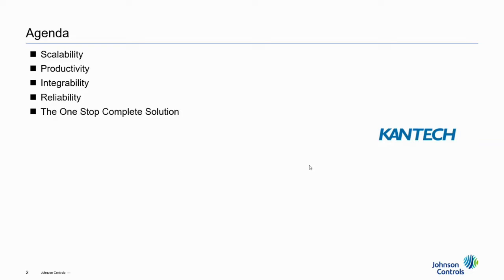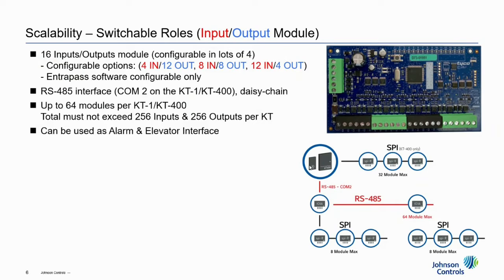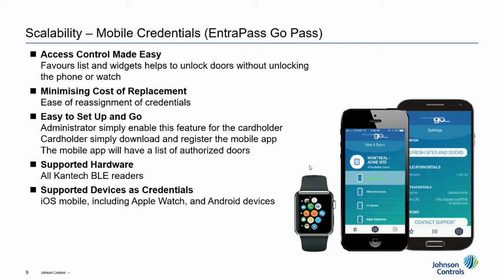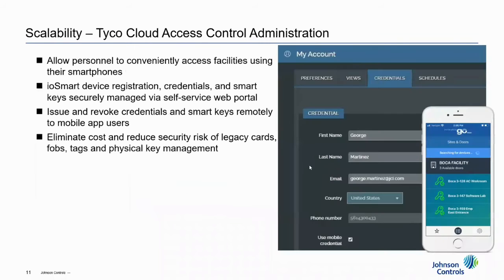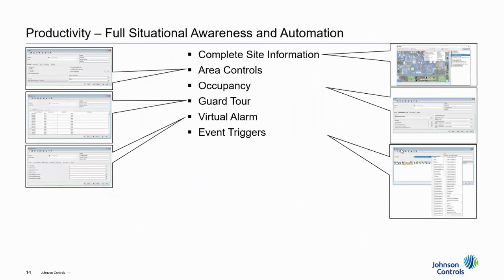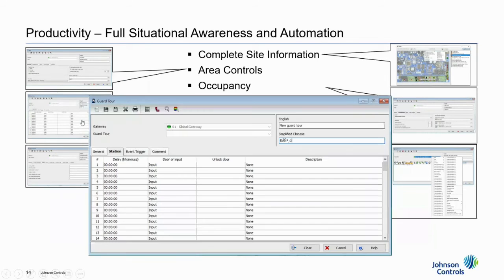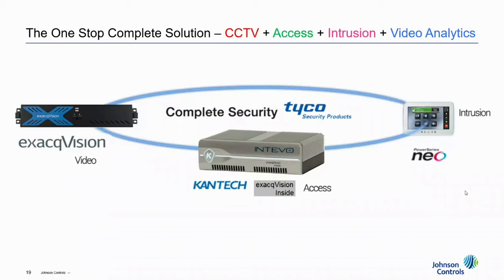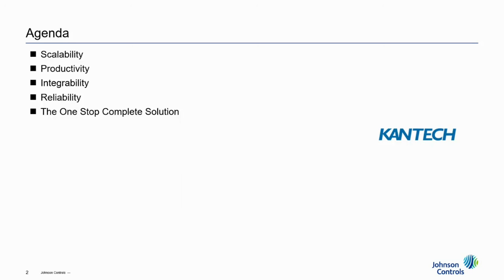PLANEC -Access Control (KANTECH)